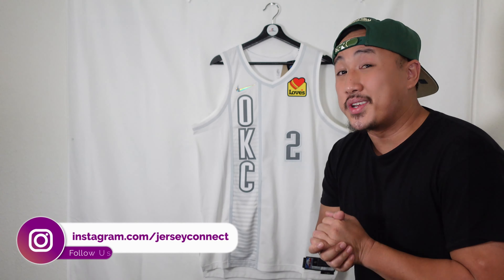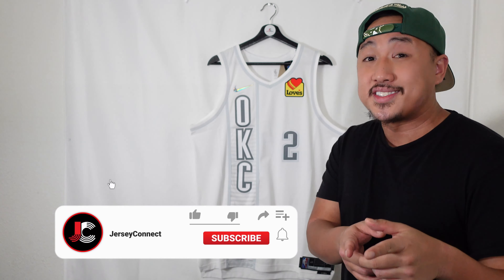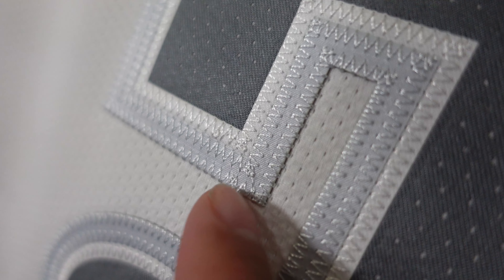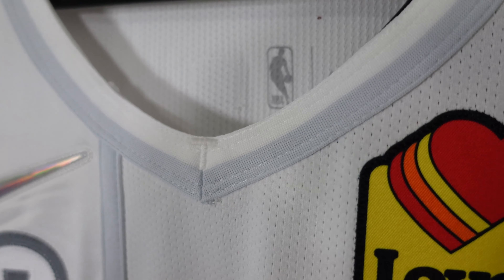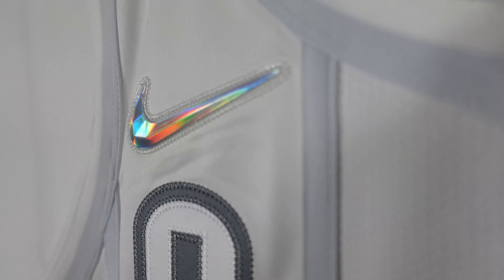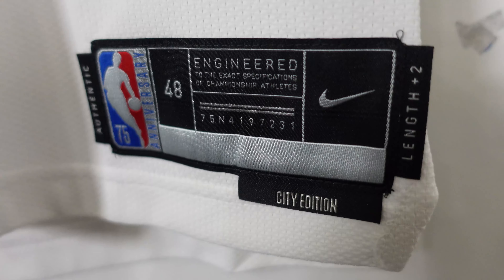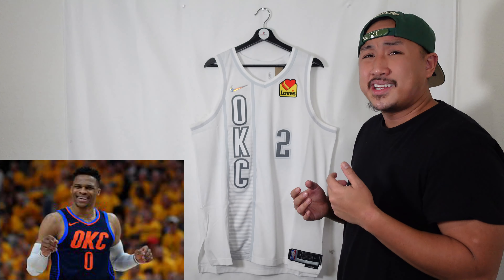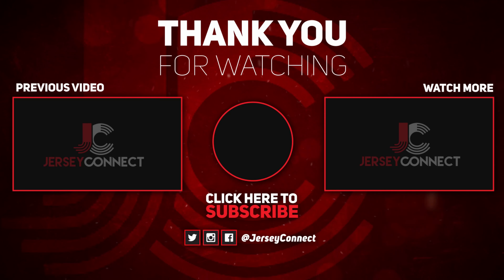UNBOXING: Shai Gilgeous-Alexander Oklahoma City Thunder Authentic NBA City Edition Jersey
1. Here at JerseyConnect, we want to take a closer look at new NBA jerseys.  It is so hard to see the details when looking for jerseys online, especially when stores use stock photos or 3D renderings.  We aim to help sports fans by taking a close look at these new jerseys and help them decide if they want to buy or pass on a jersey.

2. We want to educate sports fans about Fake NBA jerseys and help avoid the headache of dealing with scammers.  We want to deliver insightful information so that you can make an informed decision the next time you buy a jersey online.

3. We also recreate high school jerseys of your favourite NBA players.